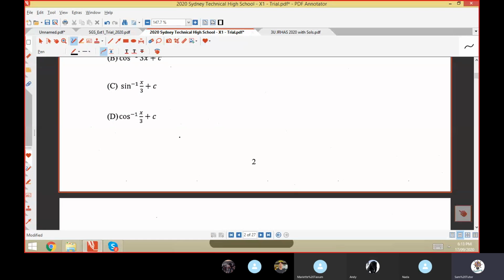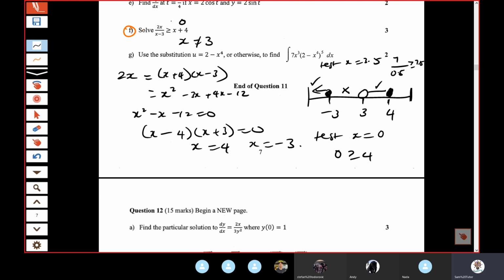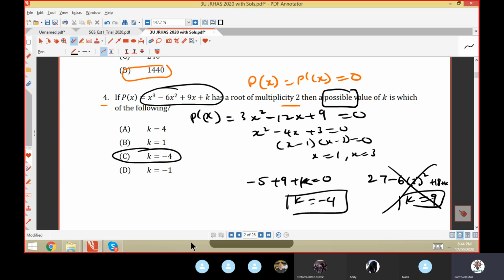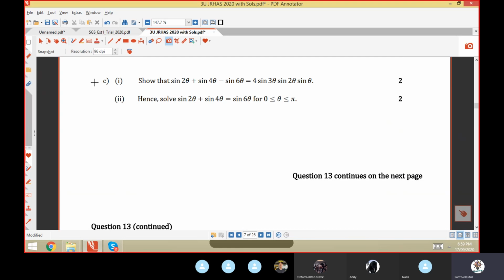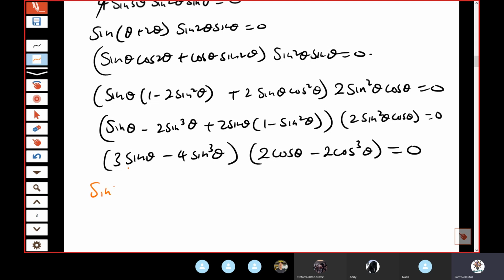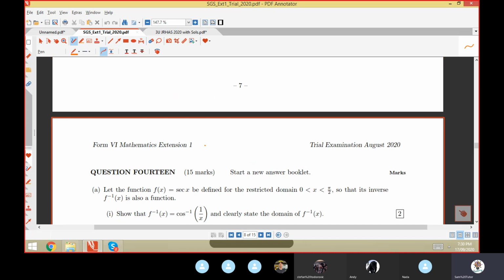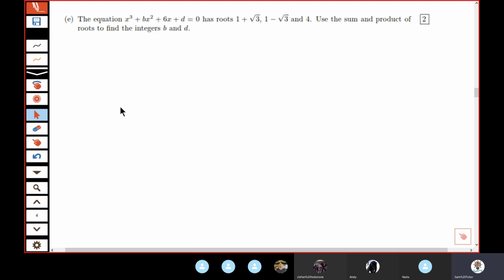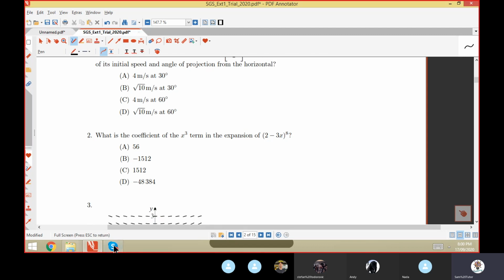Year 11 || Adv || Revision